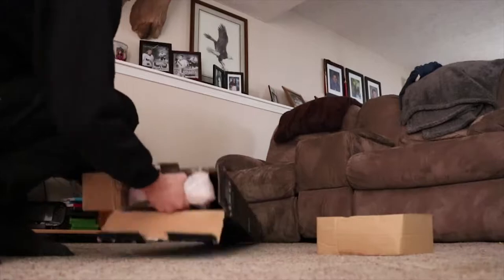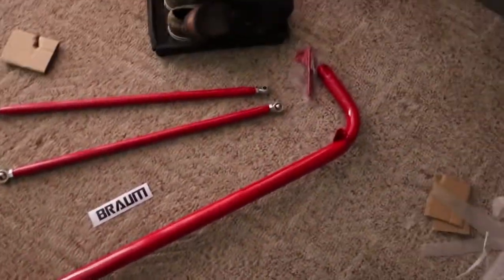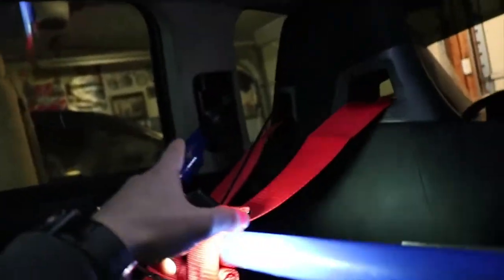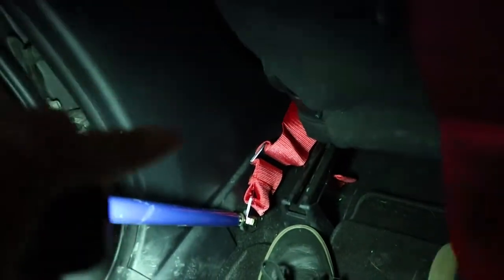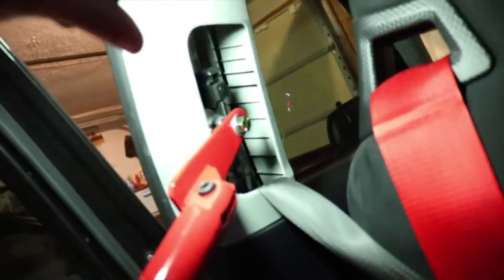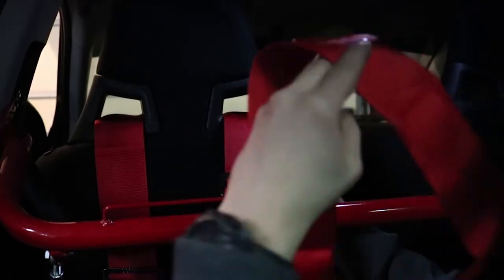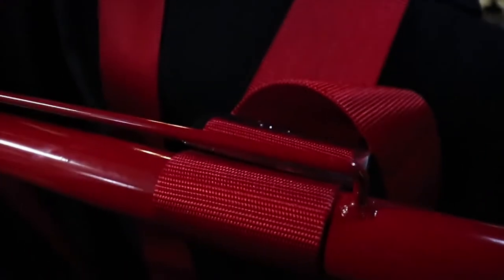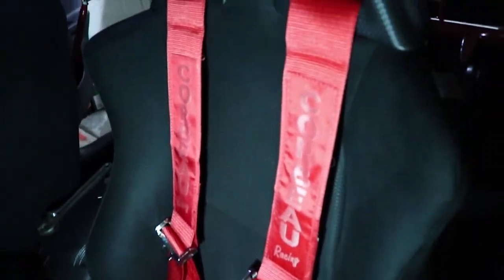Braum Harness bar 2014 Evo X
Braum harness bar install install on my Evo x